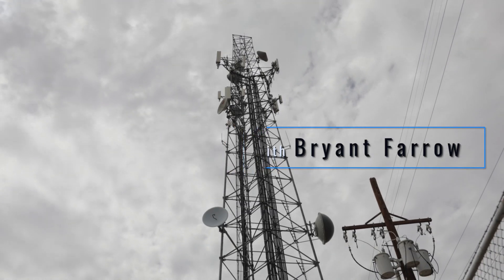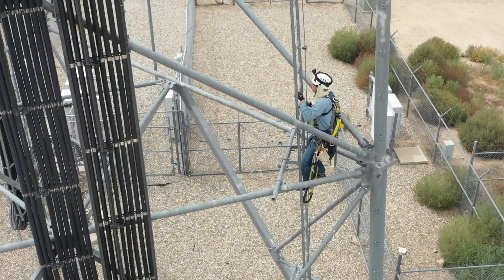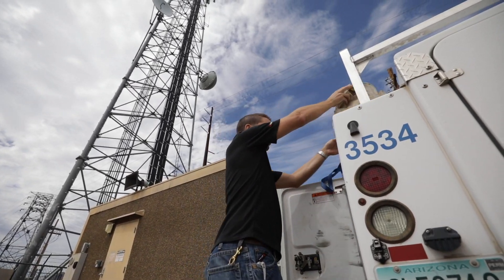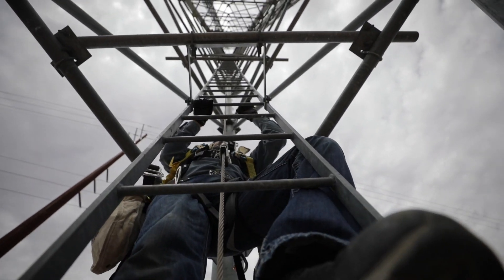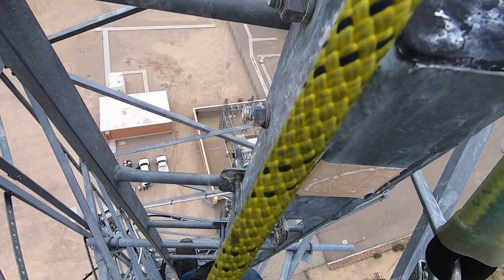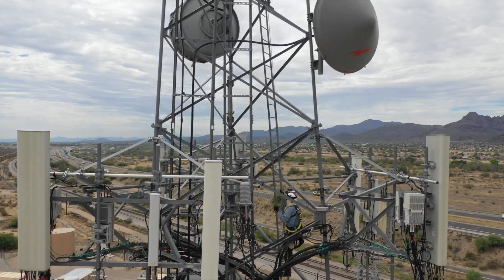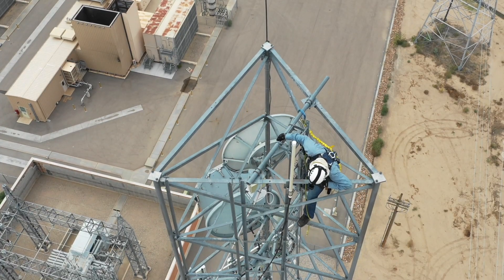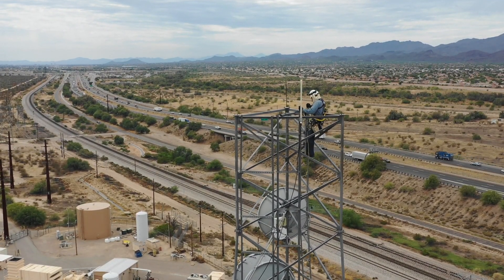On Top of the World with a Senior Electronics Technician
We’ll go to great heights for exceptional customer service. Hear what it’s like to climb 200 foot towers to ensure reliable service.
Note: While Bryant illustrates a hook and release technique in this video, it is not needed for the climb shown because the tower is equipped with a cable grab for safety.